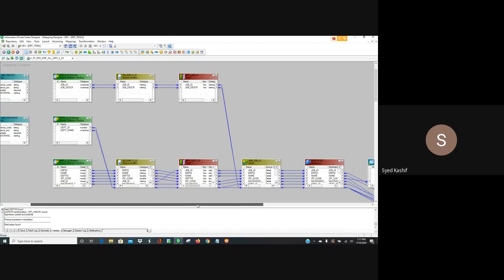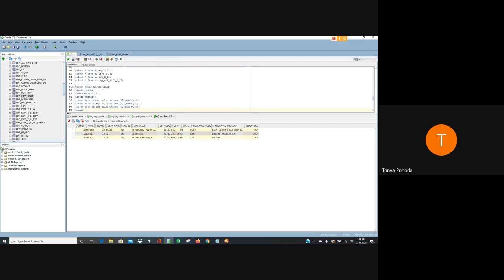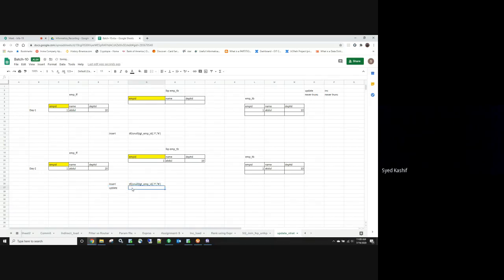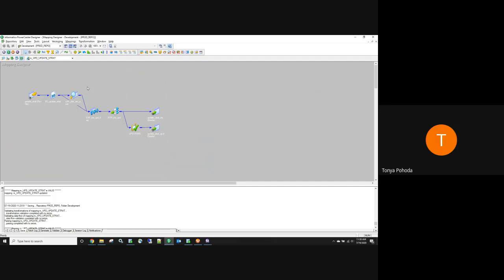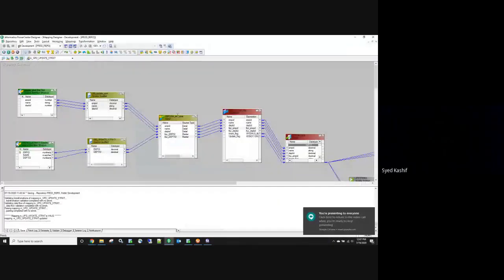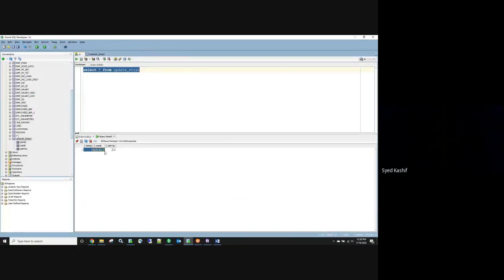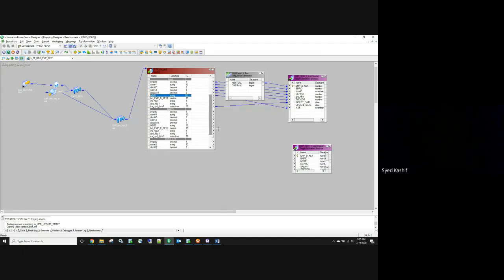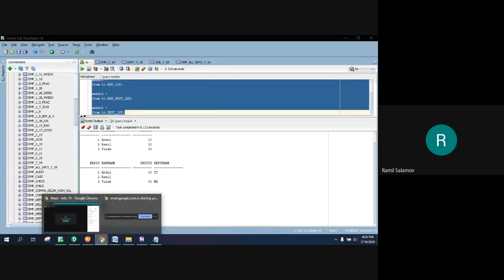Informatica Powercenter - Class 18